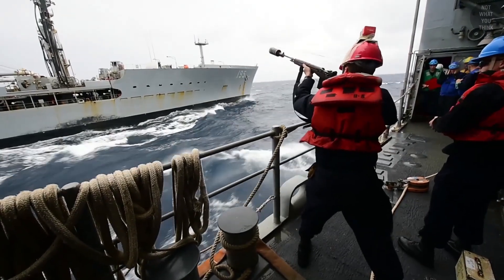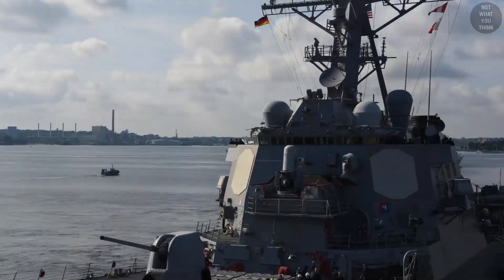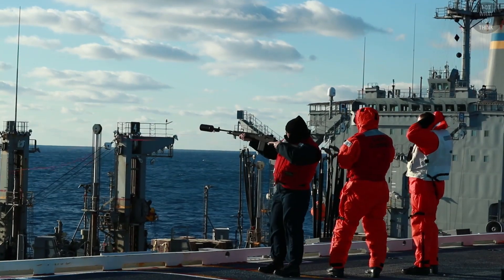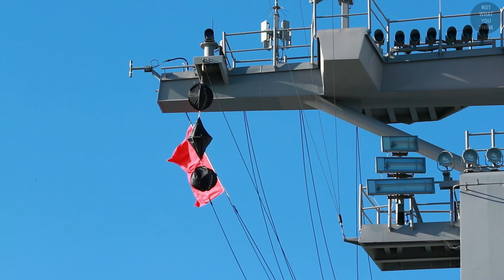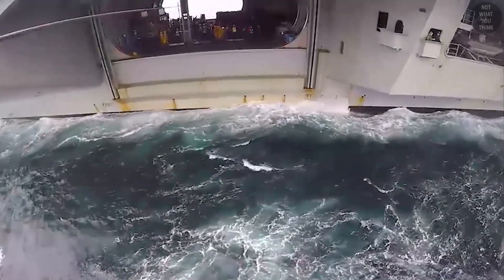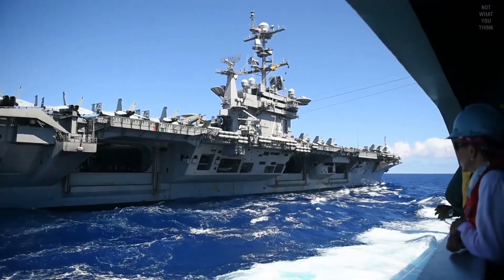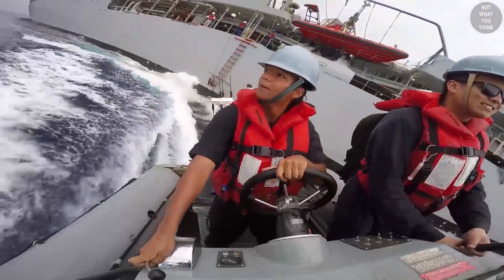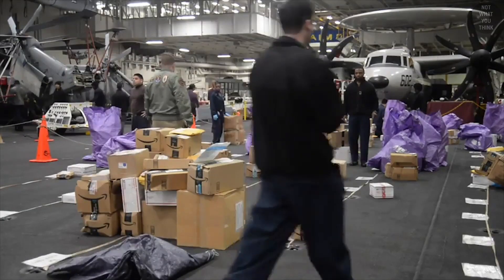This is How Navy Refuels Ships at Sea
Understand the intricacies of Underway Replenishment, or what many nations call Replenishment At Sea.

Sidelined - Dip Diet

Footage:
US Department of Defense
Brian Chapman YT Channel